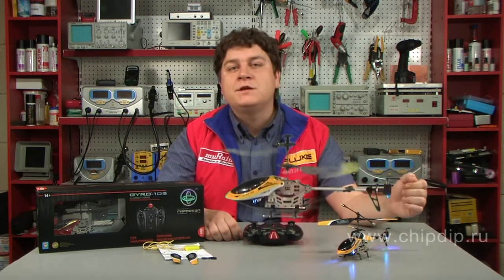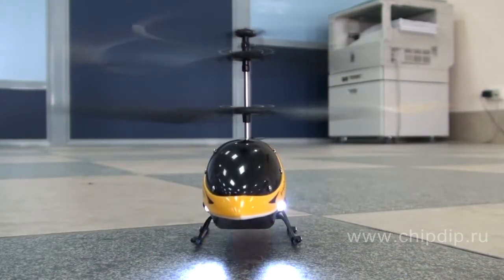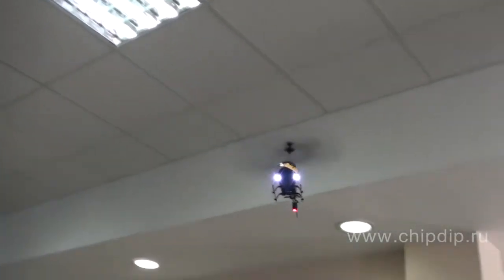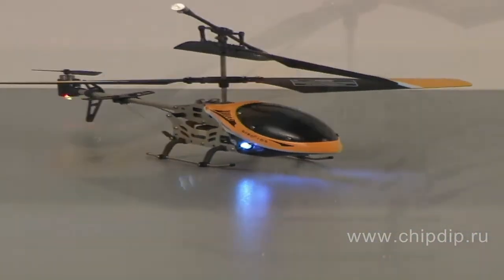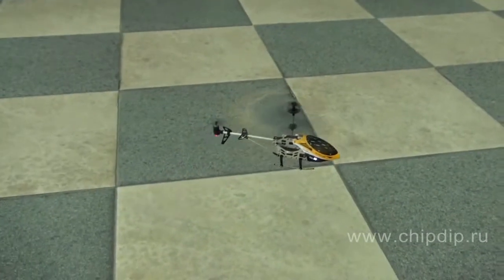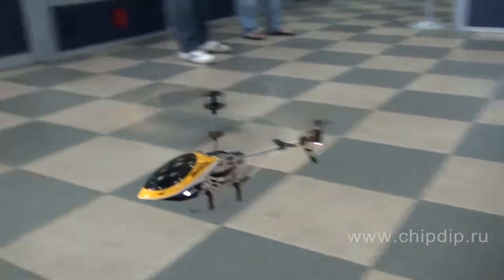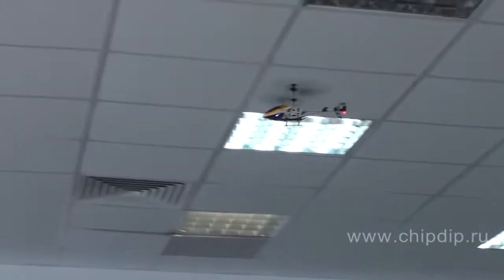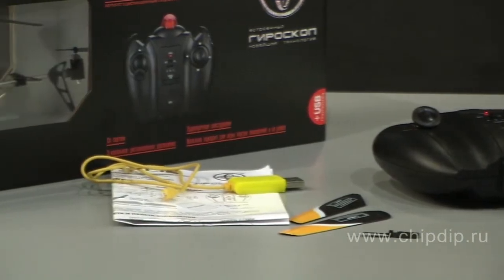GYRO-105, Gyroscope Helicopter by Murata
GYRO-105, Gyroscope Helicopter by MurataMost helicopter flying models require serious training. It might seem too complicated and difficult for beginners. To help them out a fundamentally new type of IR-controlled models was developed: GYRO helicopters with built-in gyroscope. Gyroscope is a device that allows the helicopter to maintain course-keeping stability while it moves in the air. The gyroscope adjusts the propeller turnover velocity in such a way that helps to eliminate unwanted rotation of the helicopter body around its axis. This guarantees that all GYRO models will be highly stable in flight. Even a child that has no experience in operation of such aircrafts will be able to control such a helicopter.The IR-controlled helicopter GYRO-105 is equipped with a piezoelectric gyroscope produced by the Murata company. The helicopter has a light and durable metal frame, original miniature design and an improved lithium-polymer battery. The helicopter can fly in any direction, it can even fly eights. This helicopter model is perfect for playing indoors and allows charging not only from the control console, but also from USB-port of a PC. The charging time is 20-30 minutes, and it's enough for 5-8 minutes of flight.The range of the control console is 10m. To use the radio control helicopter you will need 6 "2A" batteries for the remote control.Gyro-105 is shockproof, so it won't break even after a crash into a wall ! The helicopter has a 3-channel infrared remote control and is equipped with LED backlightThe GYRO-105 helicopter is supplied with the following spare parts: rear propeller and extra blades.Each launch of the radio-controlled helicopter "GYRO-105" will bring you maximum comfort and vivid impressions!